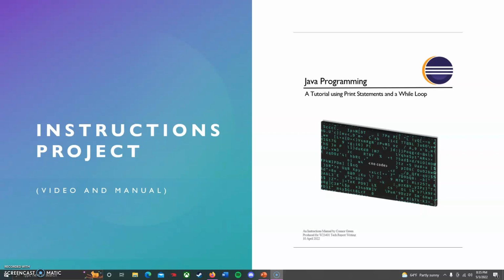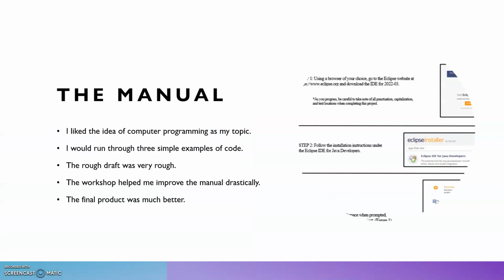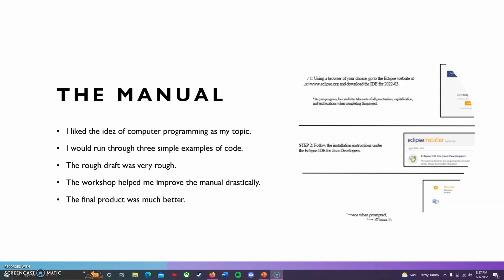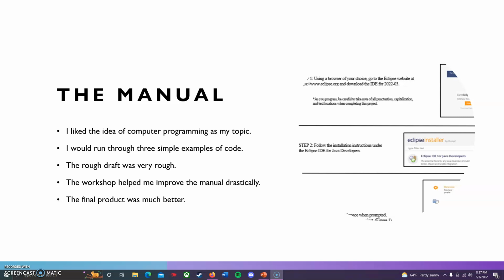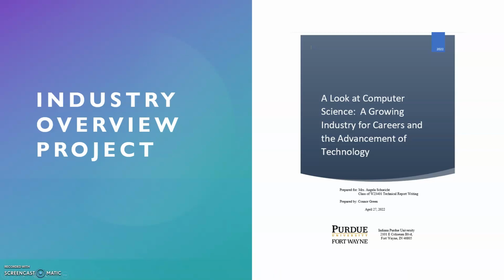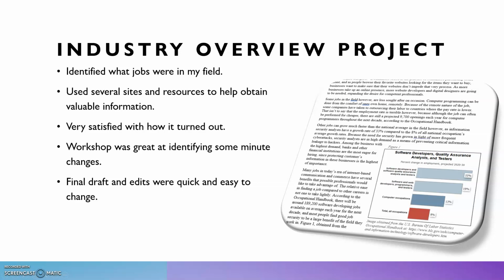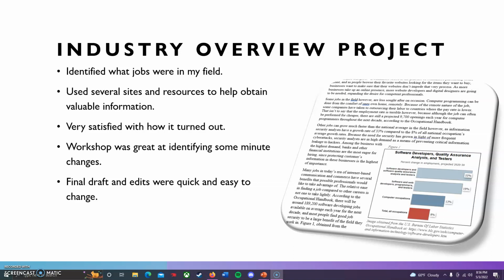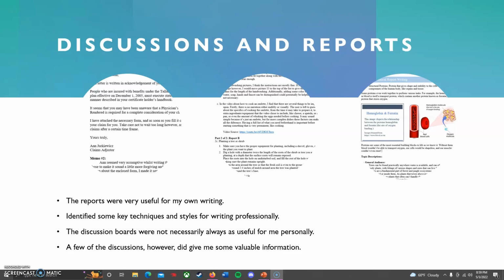Course Presentation Video